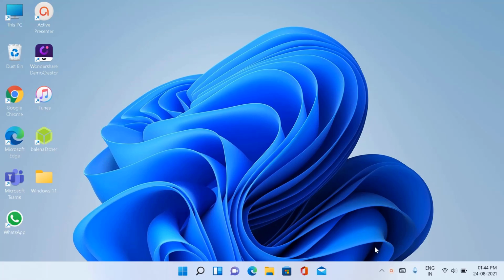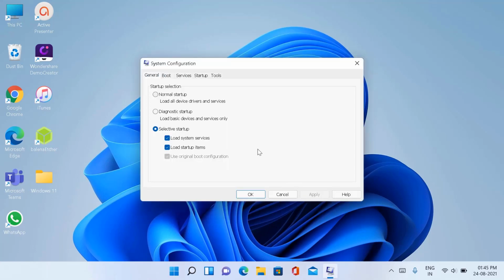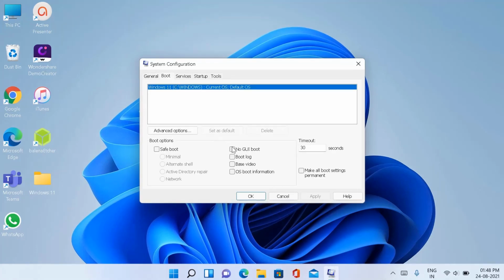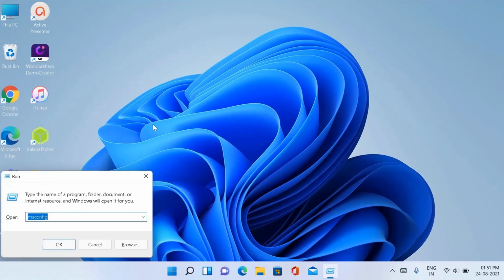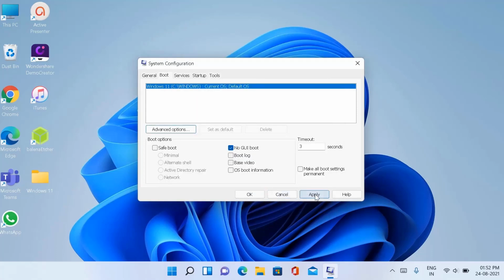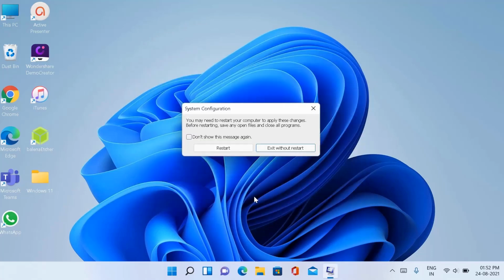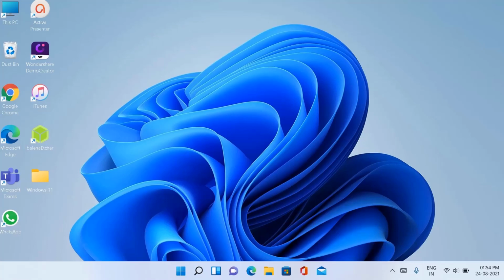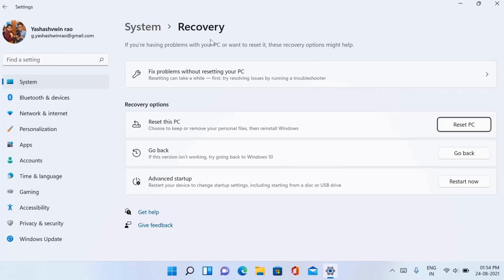How to fix windows 11 lag and bugs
Guys if your lag and bugs is not gone after seeing this video and following the steps then you have to go back to Windows 10. How to go back to Windows 10 full video will come a couple of days.